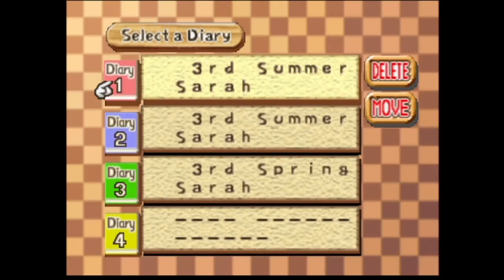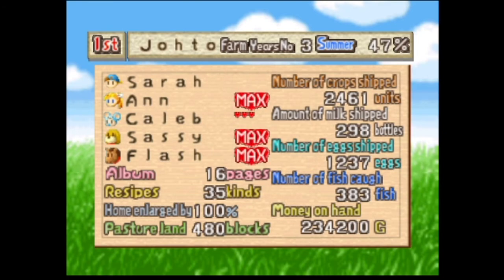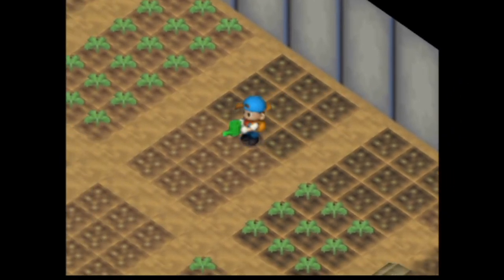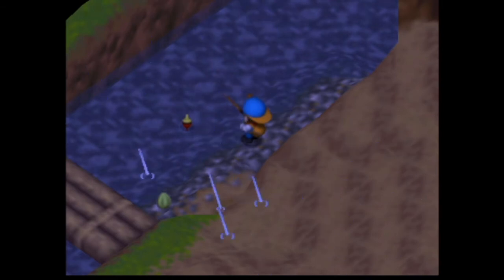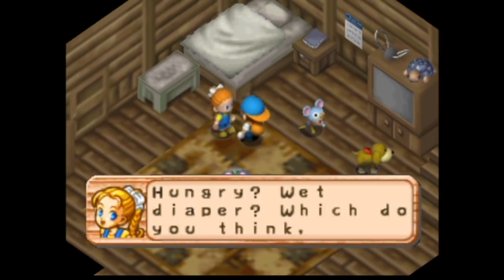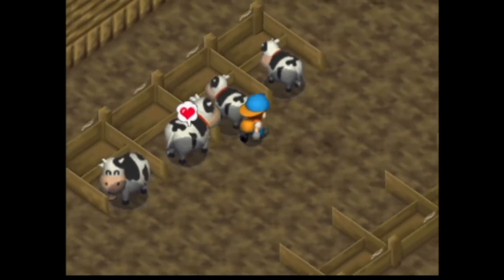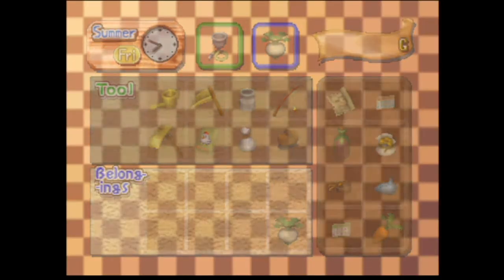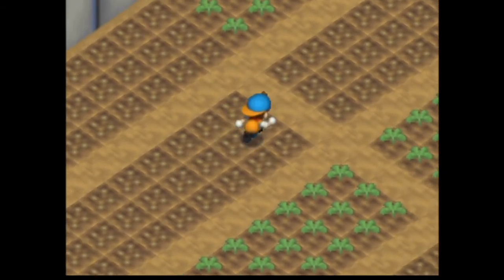Post Game Episode 1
Welcome to the post game content. This will be added to sporadically as I attempt 100% farm completion. Sam Van Dam has a complete playthrough on YT that will help give you ideas to be most efficient.

Requirements (taken from Gerrysguide.com):
All Bachelor and Bachelorette affections at max (255)
Child's affection max (255)
Horse and dog affection max (255 each)
Barn full with 8 animals at max (255 each)
Have 6 chickens
Ship 99,999 crops
Ship 9,999 eggs
Ship 9,999 milk
Ship (catch) 999 fish
Have 999,999G (max gold)
Collect 10 power nuts
Collect 16 photos
Collect 35 recipes
Have all 6 home extensions
Have 480 squares of grass on farm
Have max happiness (255)